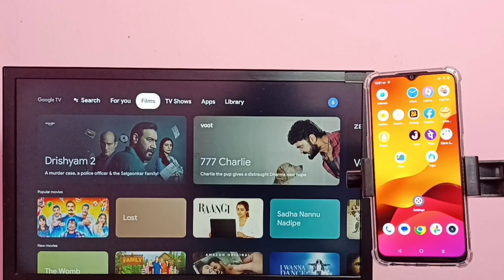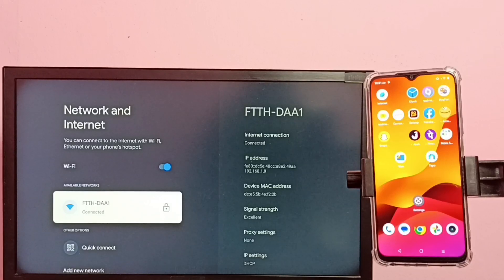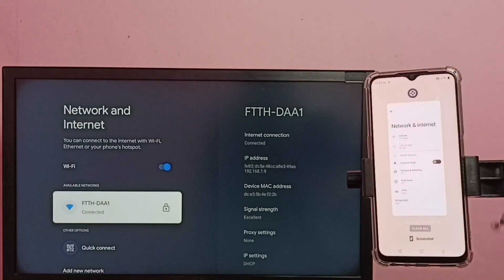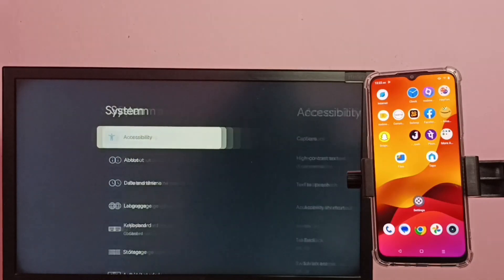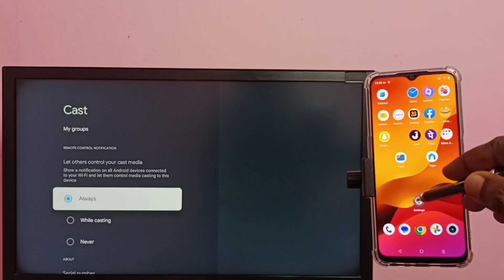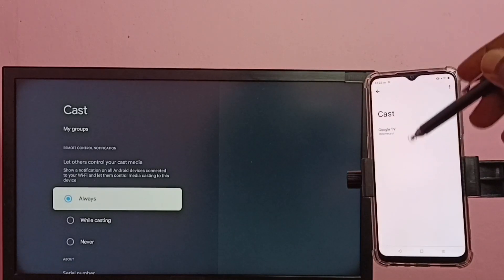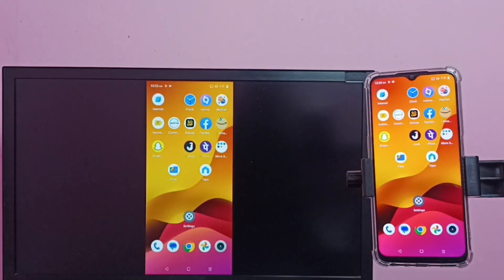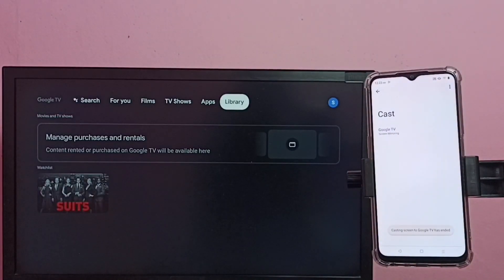How to do Screen Mirroring in Realme C53 | Wireless Display | Screen Cast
realme, realme C53, android, android 12, C53, mobile, phone, smartphone, how to